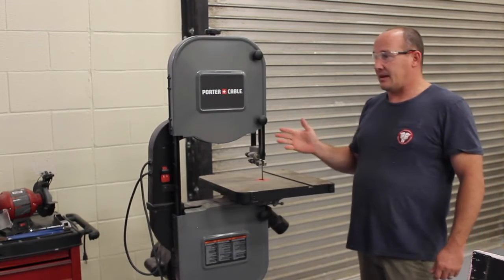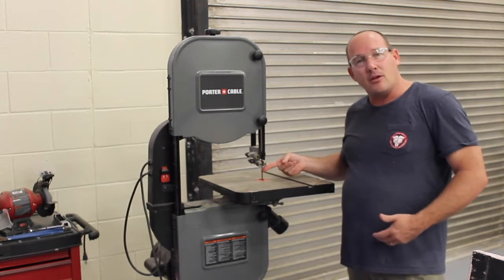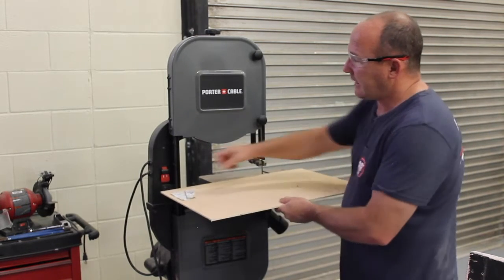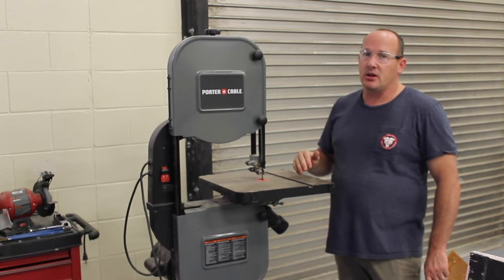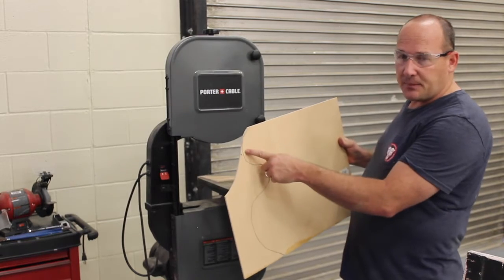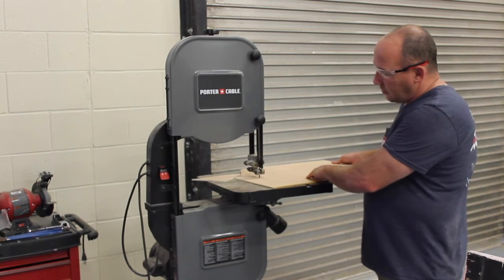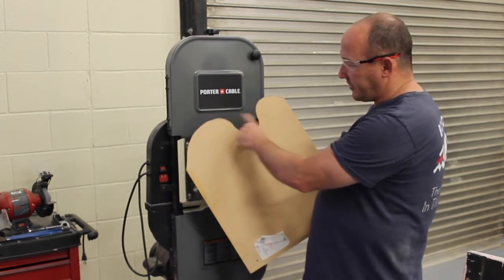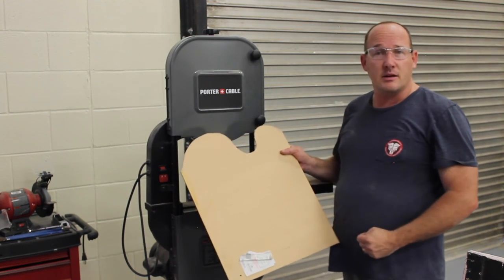Band Saw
Band Saw lesson for McKinney Boyd High School Technical Theatre Classes.